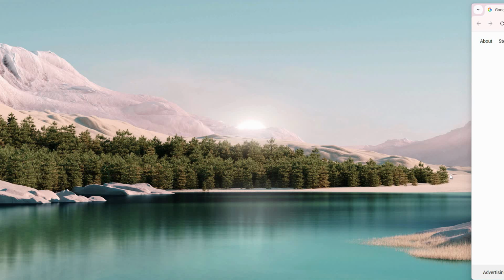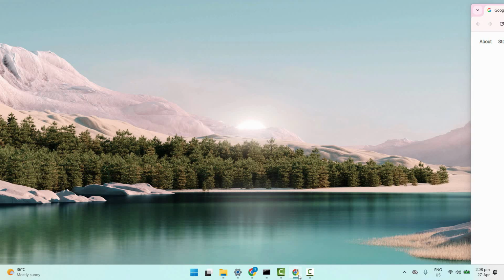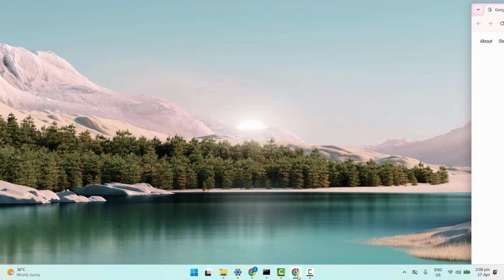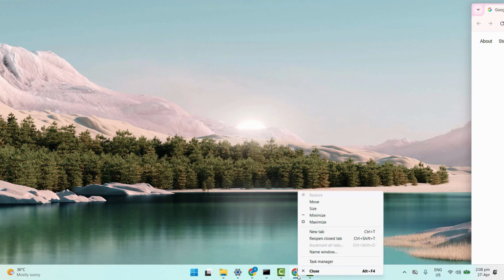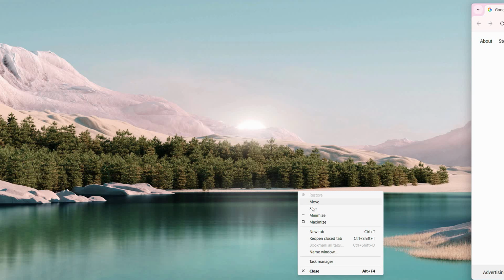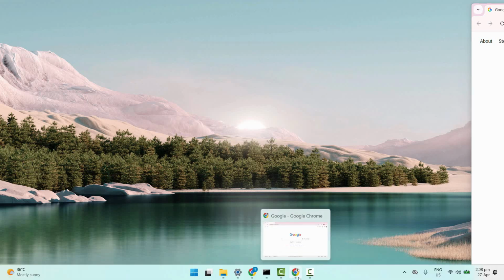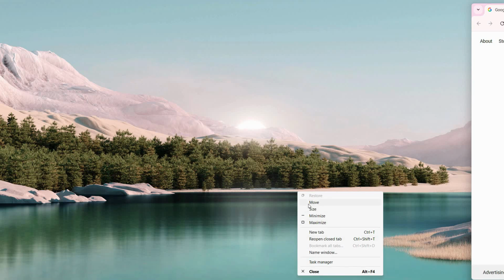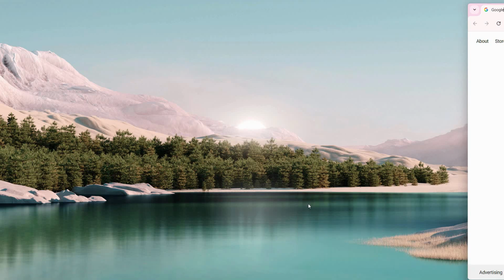How To Move Off-Screen Window Back in Windows 11/10 (Fix Missing Window)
Learn how to move an off-screen window back into view in Windows 11 and Windows 10 PC or laptop.

If a program opens off-screen or you cannot see a window, this guide will help bring it back.

Common issues:
– Window not visible on screen
– App opens off-screen
– Cannot drag window back
– Multi-monitor issue
– Missing program window

You will learn:
– Move off-screen window back
– Fix hidden window issue
– Use keyboard shortcuts
– Restore window position

▶ Fix Display Issues Windows
▶ Adjust Screen Resolution
▶ Manage Multi Monitor Settings